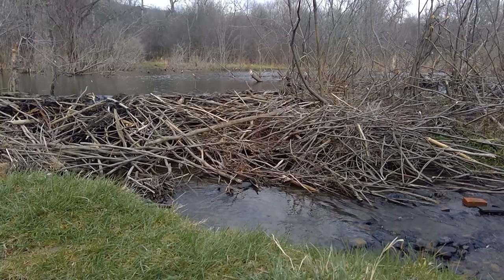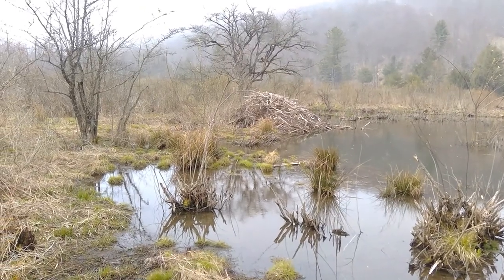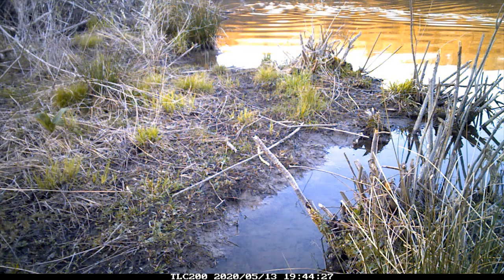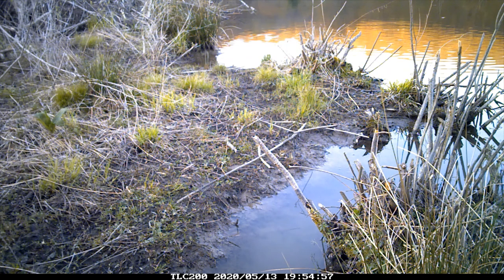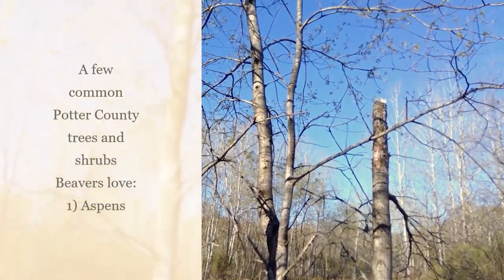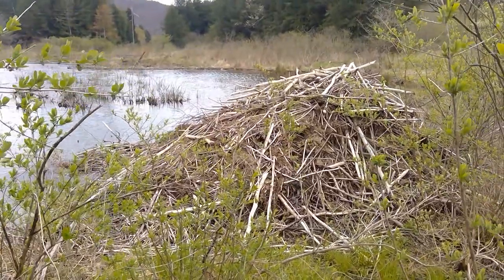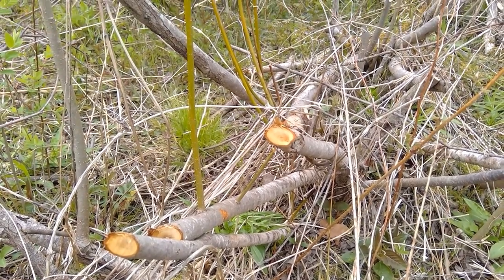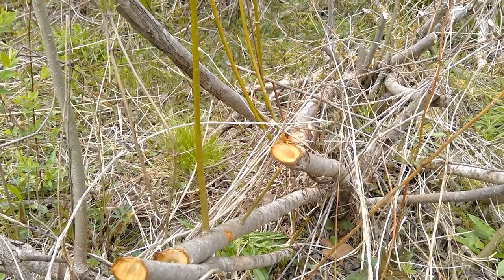The Amazing Life of Beavers